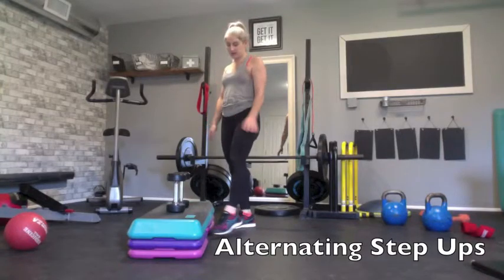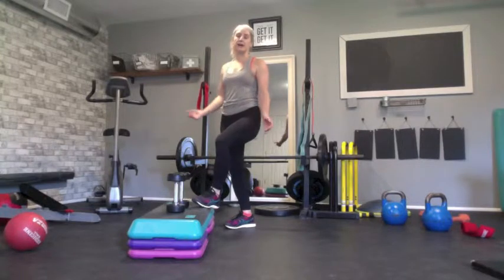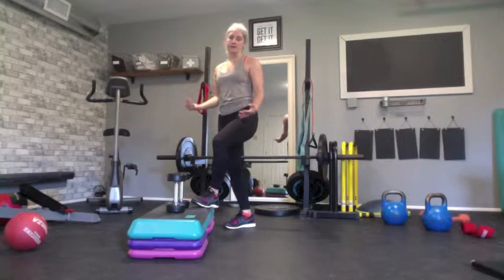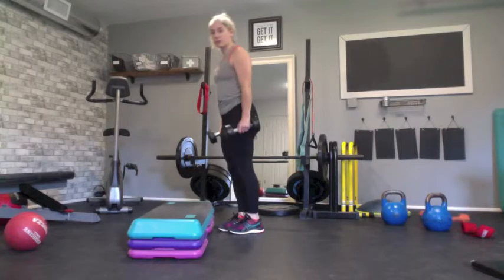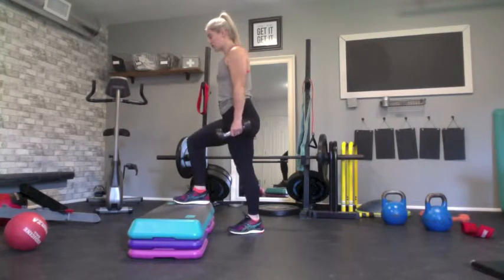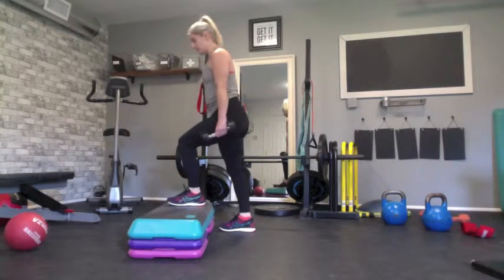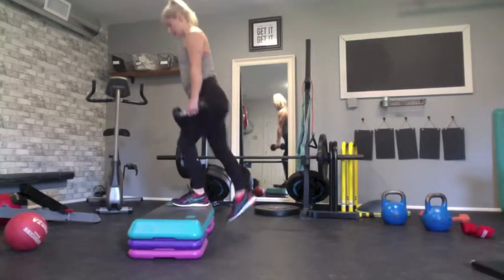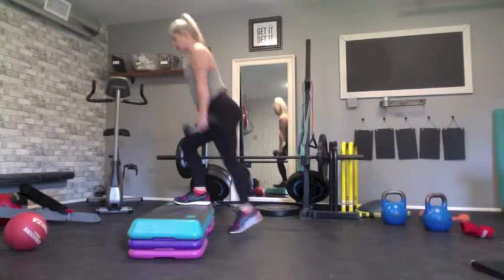Alternating Step Ups